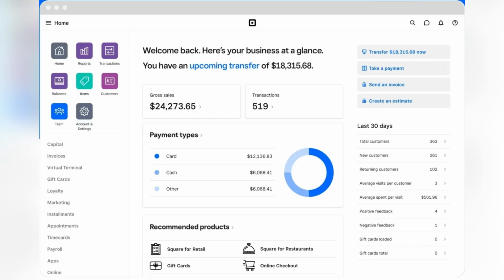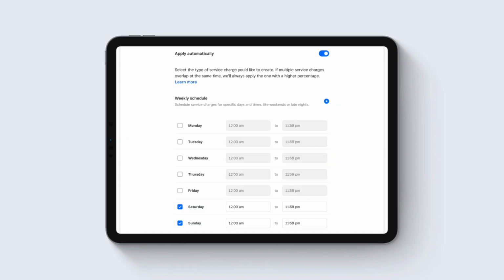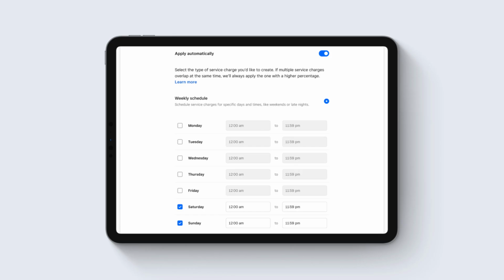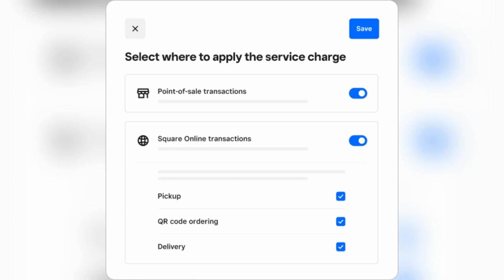How To Add Service Charge on Square 2026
In this video I will explain how you can Add Service Charge on Square in 2026.